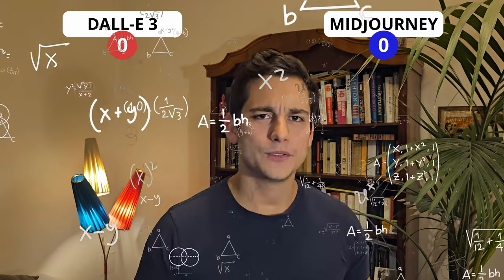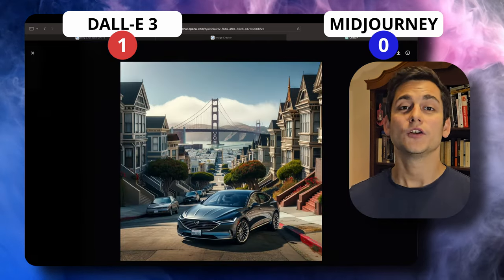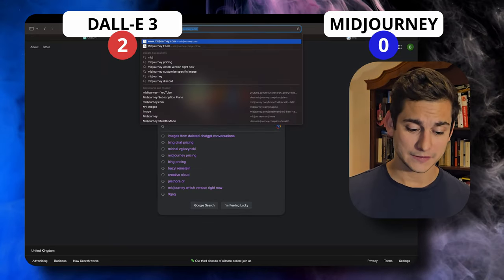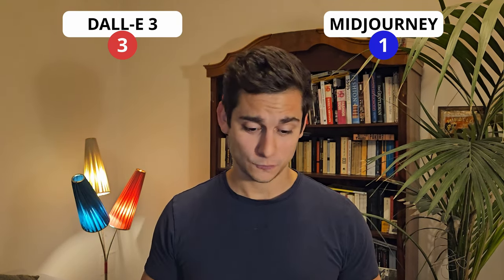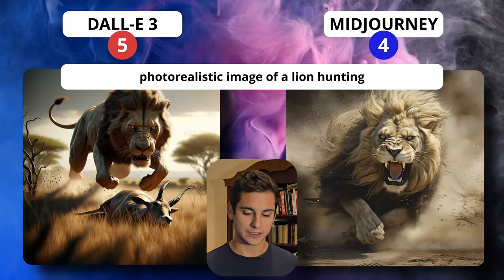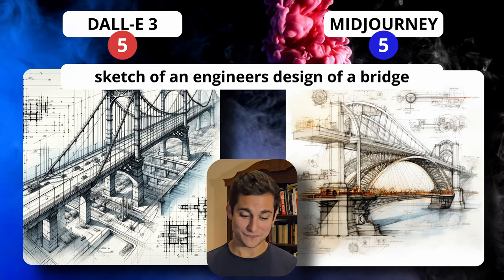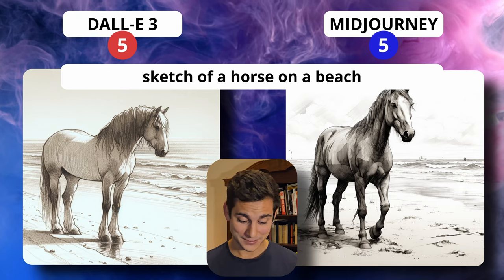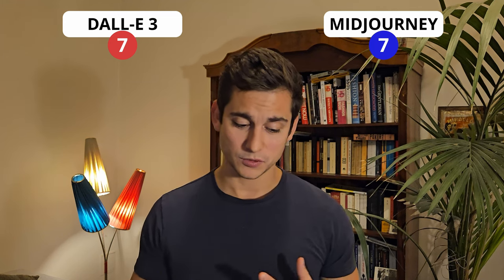DALLE 3 vs Midjourney - Which tool should you stick to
Today you'll learn the key differences between 2 of the biggest AI art generation tools.
We will go over a number of concepts, including cost, ease of use, capability of generating various art styles.
Follow along to determine which tool is right for you.
0:00 - intro
0:29 - what you'll learn
1:08 - how to use Dall-e and Midjourney
1:21 - cost
2:42 - ease of use
4:38 - image retrieval
5:45 - editing
7:57 - comics
10:34 - photorealism
12:08 - faces
13:31 - hands
15:43 - animals
16:36 - abstract art
17:48 - sketches
18:55 - celebrities
20:37 - architecture
21:45 - precision
23:20 - nature
24:07 - text
25:29 - art styles
26:50 - winner & loser
27:30 - ending